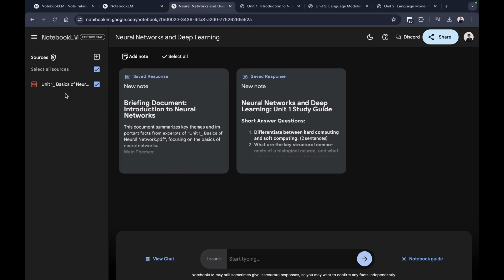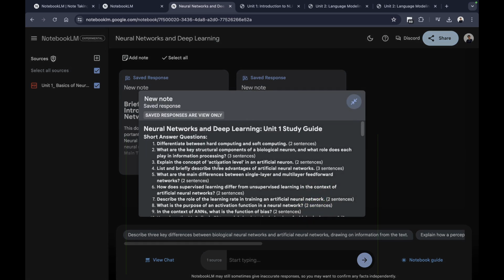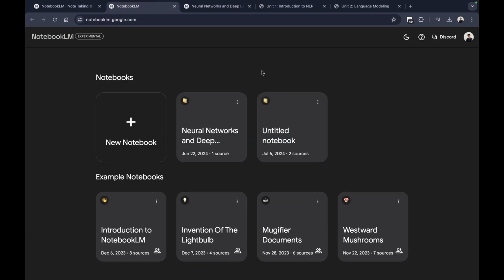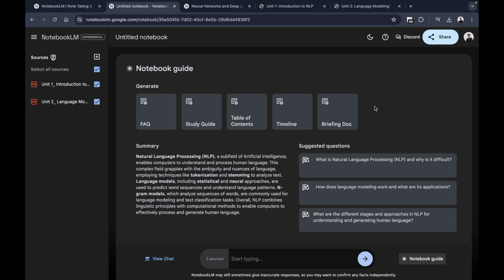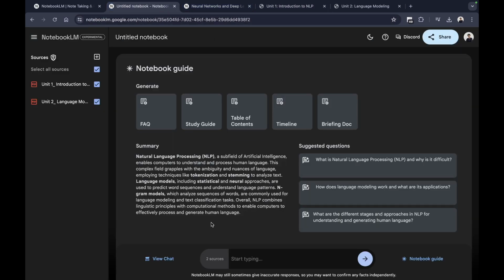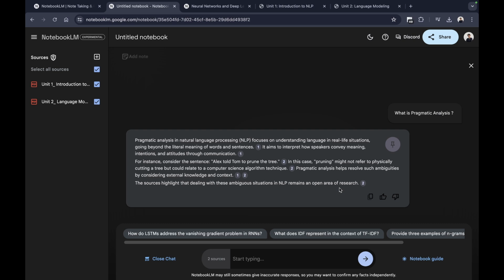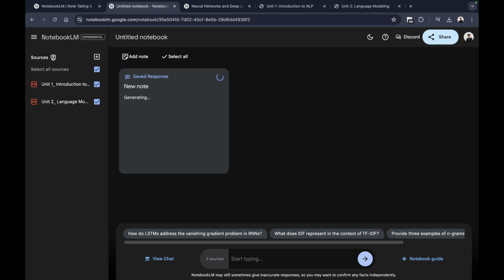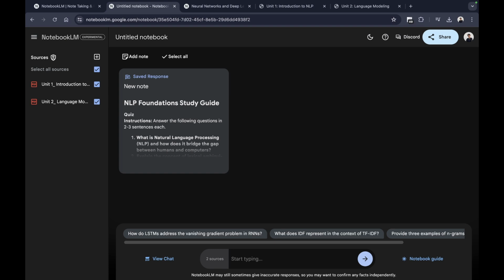Boost Your Productivity with NotebookLM from Google | Aryan Irani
In this video we will be looking at NotebookLM by Google. NotebookLLM by Google is a free, experimental research assistant that can help upload your class notes, textbooks, and research papers, and NotebookLLM will summarise the key points, identify important topics, and even answer your questions directly from the content.

*It's NotebookLM and not LLM* :)